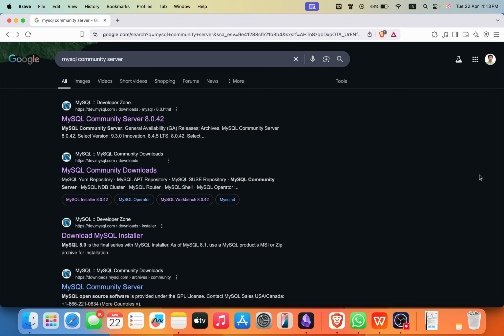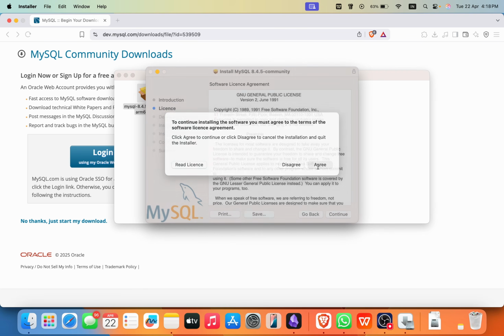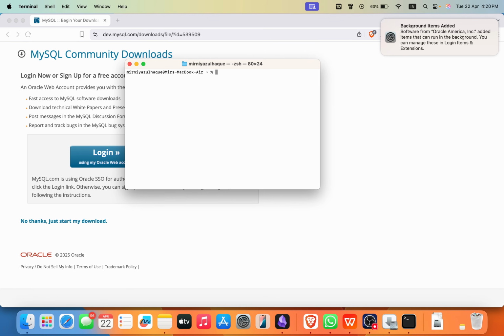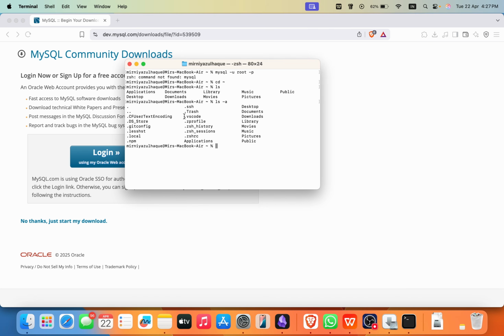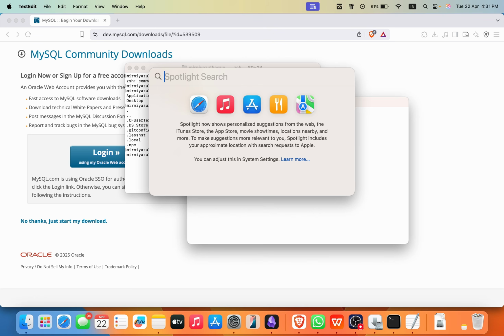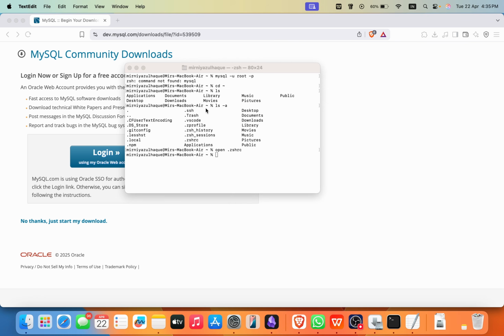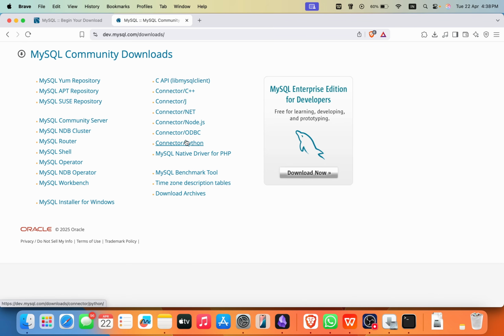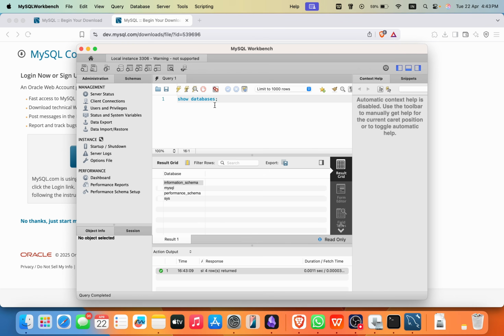How to Install MySQL Server and Workbench on Mac OS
Welcome to Tekneikos!
In this video, I’ll show you how to install SQL Server and SQL Workbench on any Mac — whether you're using an M1, M2, or the new M4 processors. 🚀
This step-by-step guide ensures you can set up your SQL development environment smoothly without confusion, even if you're a beginner.

Works for:

MacBook Air, MacBook Pro (M1, M2, M3, M4)

macOS Sonoma, Ventura, Monterey, Big Sur

What you’ll learn:

How to install SQL Server on Mac (Apple Silicon)

Setting up SQL Workbench for database management

Common issues and their fixes during installation

Video Timeline:
00:00 – SQL Server Installation
03:56 – SQL Workbench Installation